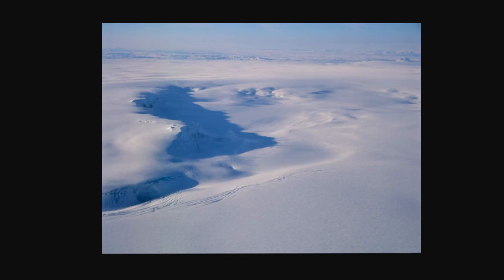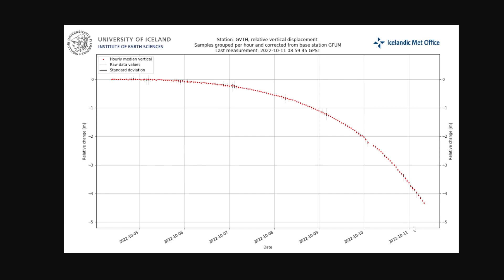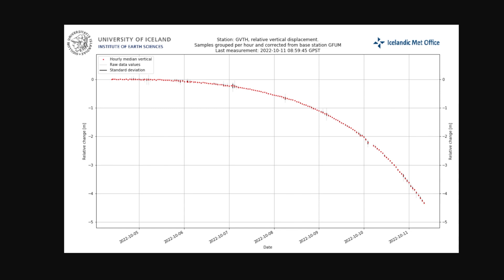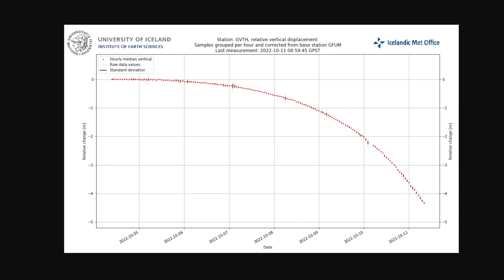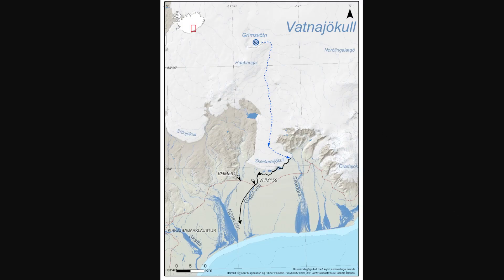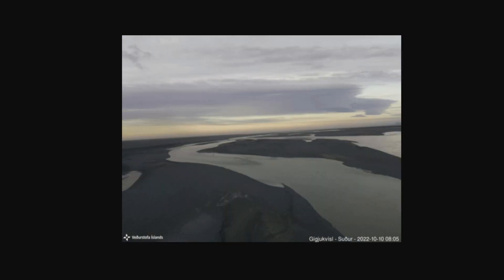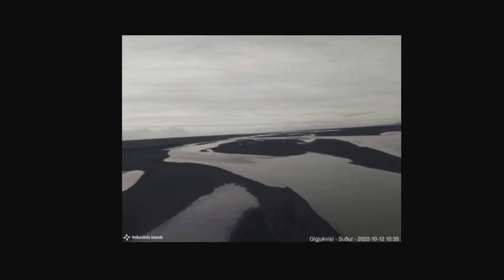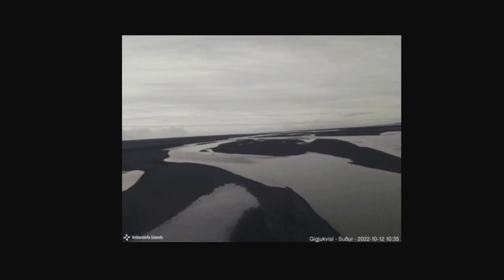Updates on Grimsvotn: Glacial Run and Possibility of Volcanic Eruption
In this video, I am discussing updates on Grimsvotn, a volcano located under a sheet of ice and a glacier in the Vatnjokull National Park area of Iceland. Today, there is a glacial run occurring, which is the height of it, and I believe that the sudden pressure relief due to melting ice is triggering eruptions. I also take a look at a graph showing the decline of the ice sheet since October and the change in meters over time. The flight color code for Grimsvotn has been changed to Yellow due to this run. Keep watching to learn more about the possibility of an eruption and the science behind it.

Images from the Icelandic Meteorological Office and The Smithsonian Institution